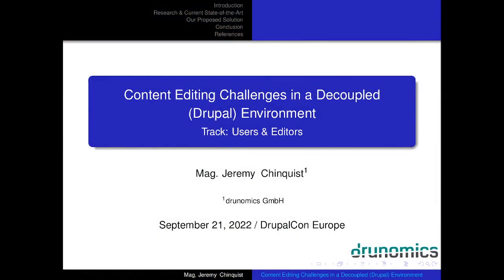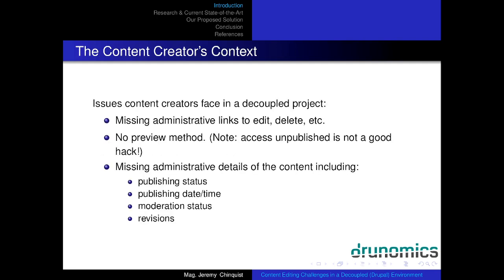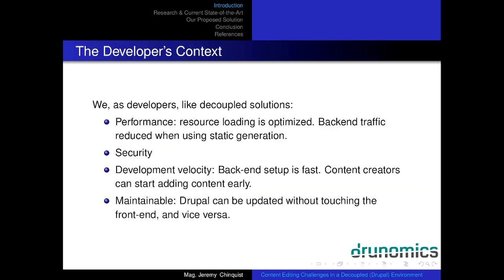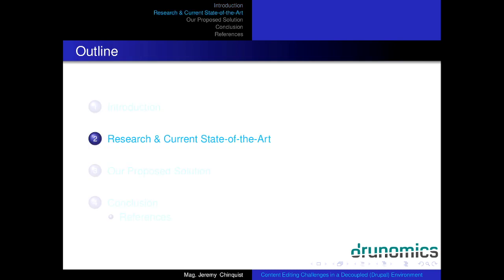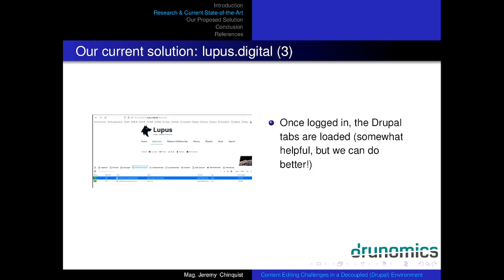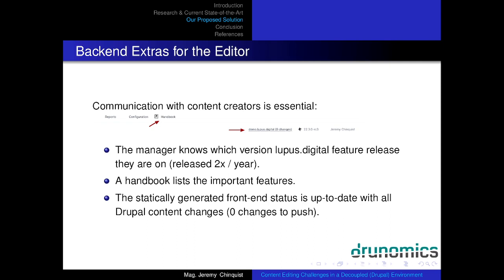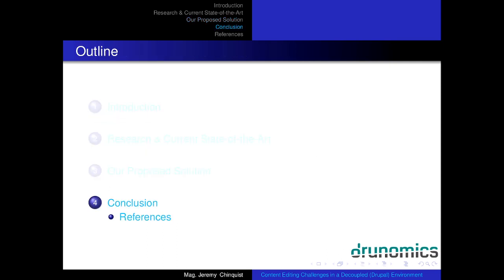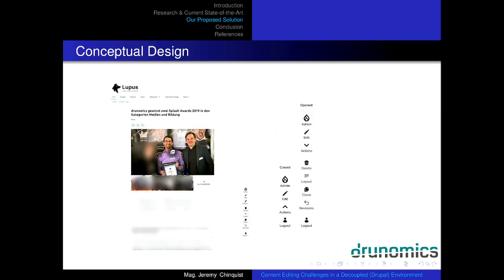USERS & EDITORS - Content Editing Challenges in a Decoupled (Drupal) Environment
The standard Drupal 9 content editing experience is on-par with other major CMS systems. An editor is logged in and viewing their article on the front-end, then they click a tab to go to the back-end and edit their content. In order to view their changes, they go away from the edit form and preview.

Decoupled systems add another layer of complexity. An editor is not necessarily logged in. The changes are not immediately visible. There is no administration toolbar. As a result, editor UX suffers and editors often reject the decoupled system. Don’t make that mistake.

This short talk centers around how we addressed these problems. What tools we developed to connect the dots. I will give insights our company learned from over 2 years of working in decoupled Drupal systems.